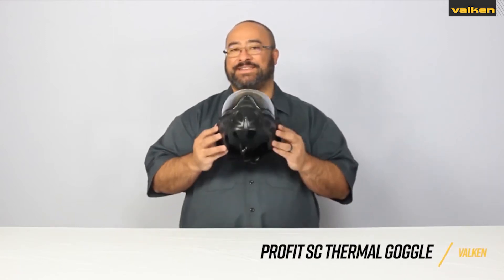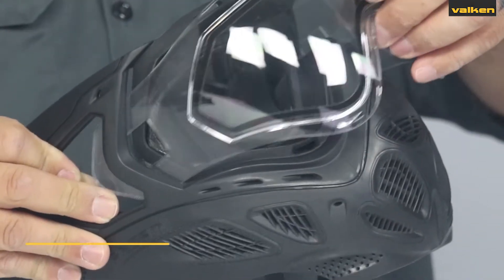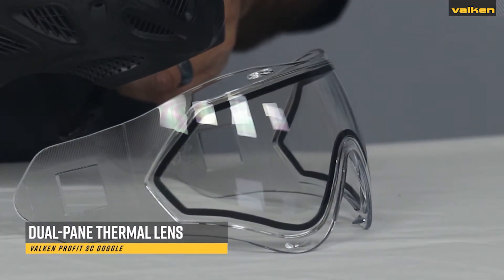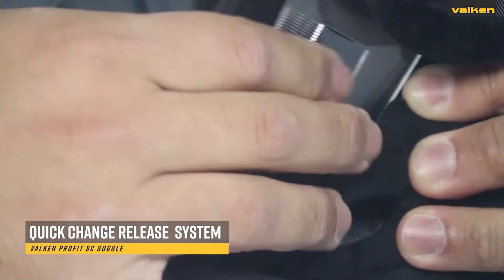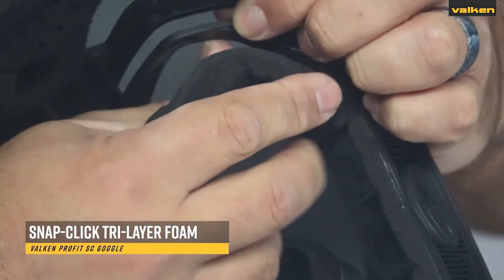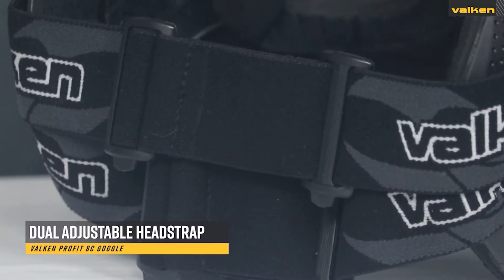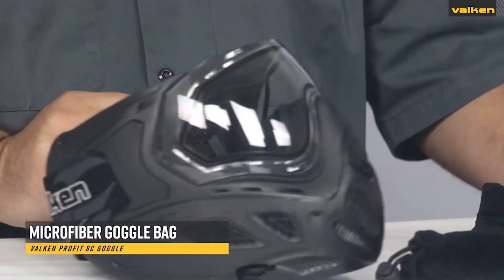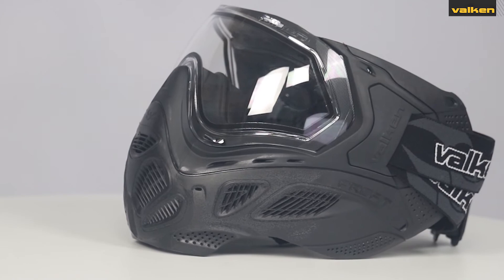Valken Profit Snap Click Thermal Paintball Goggles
A quick video demonstrating the features of the Profit thermal paintball mask by Valken.

- full face goggles.
- dual thermal lens.
- meets ASTM and CE certification.
- quick change lens release system.
- Snap Click feature to easily replace the triple layer foam.
- fully adjustable dual head strap.
- microfiber goggle bag.
- available in either black, blue, or reverse red colors.